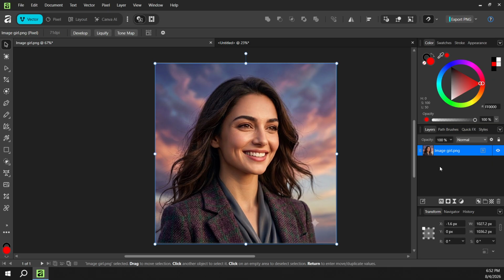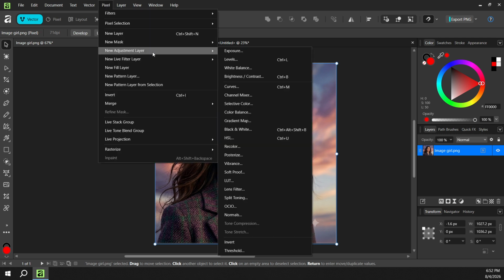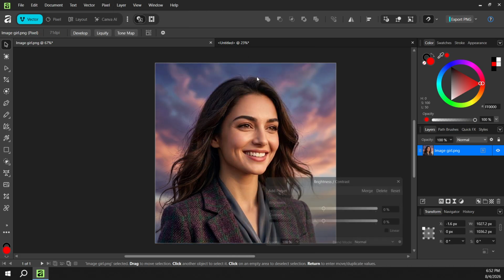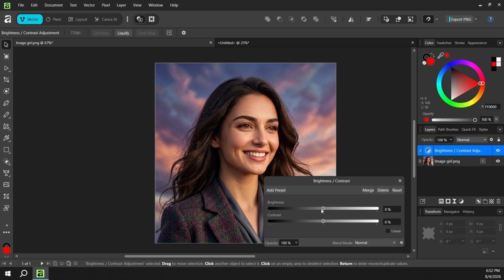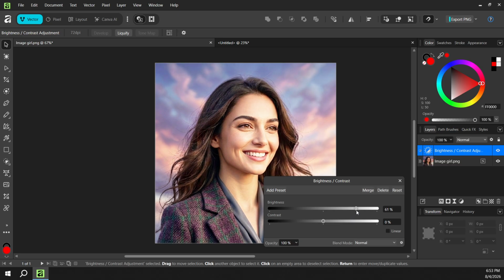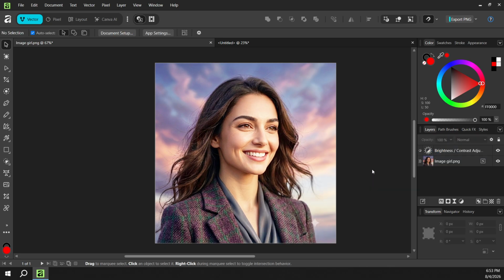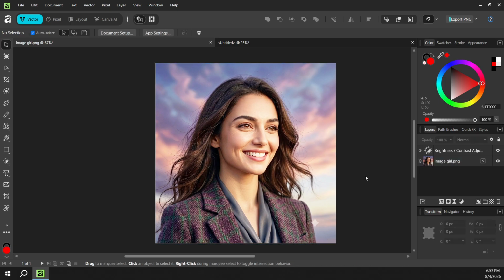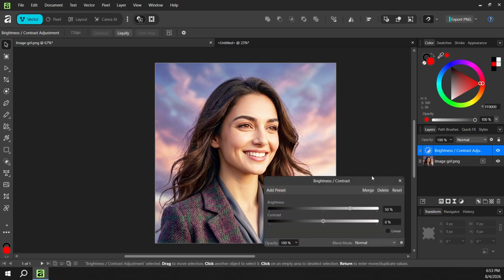How To Brighten an Image In Affinity Photo [2026 Guide]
How To Brighten an Image In Affinity Photo